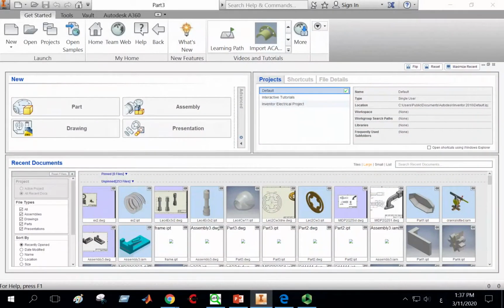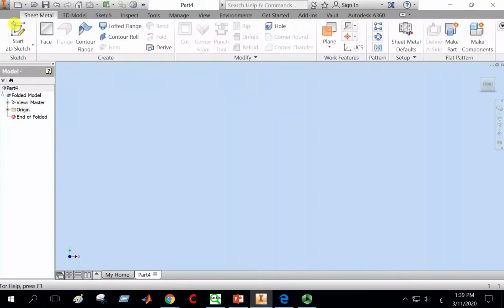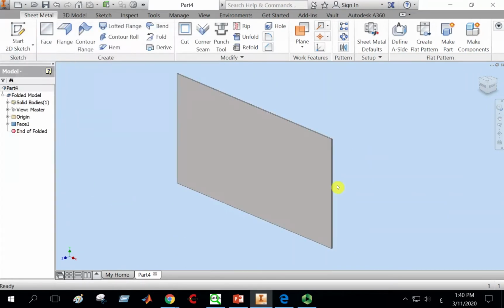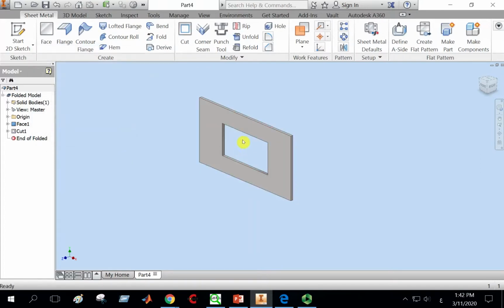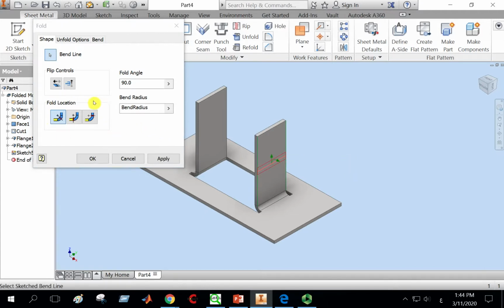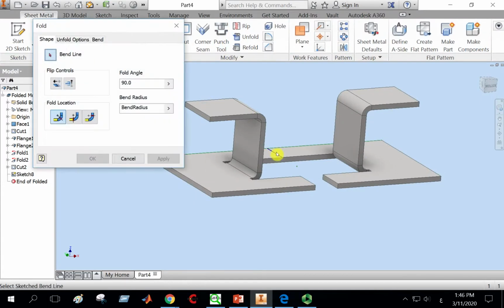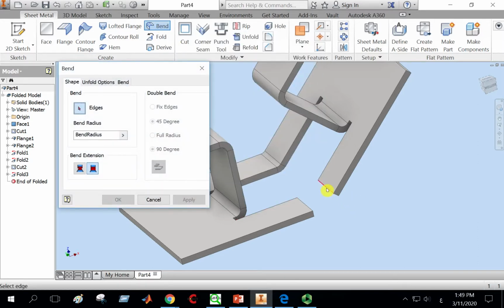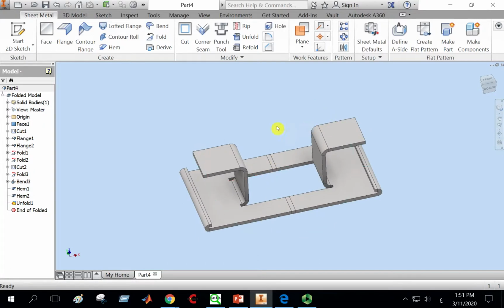Solid Modelling using Inventor : Lecture#7.3 (Sheet Metal Introduction I )